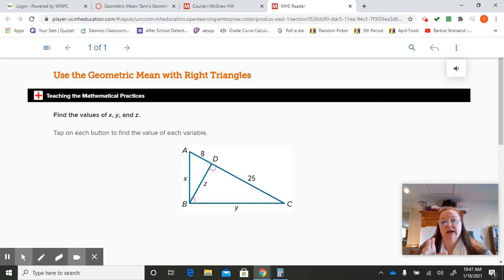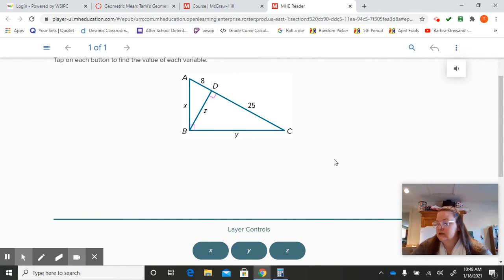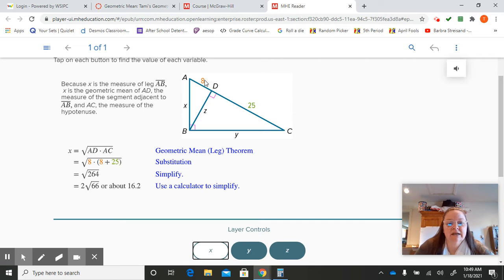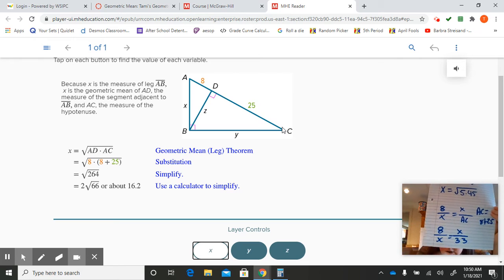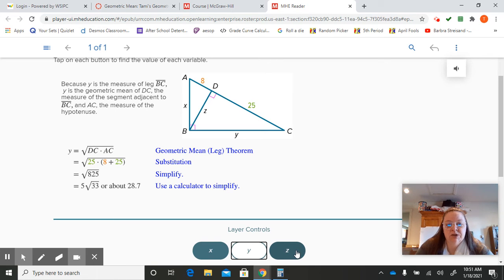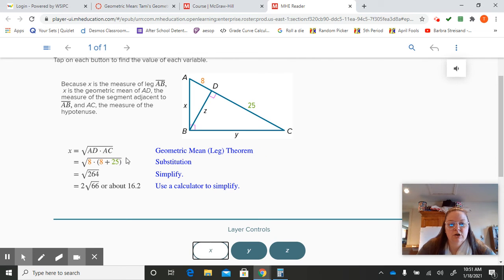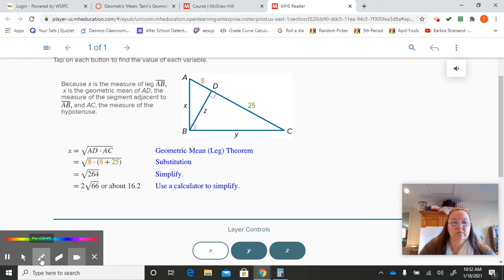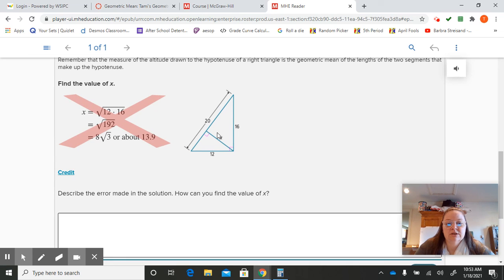Geo Geometric Mean Ex 3